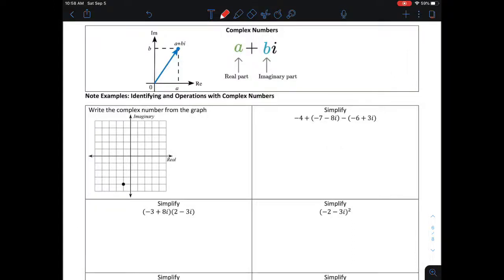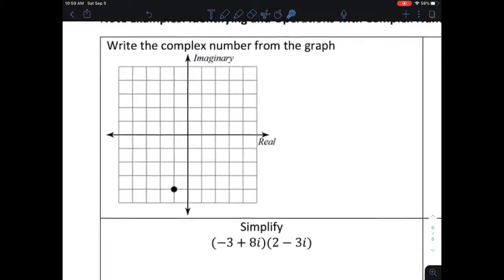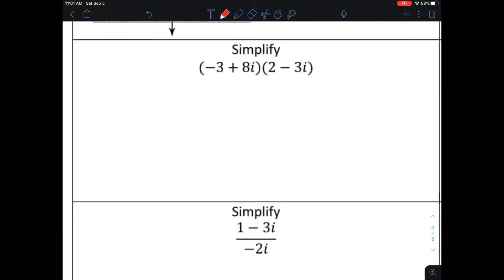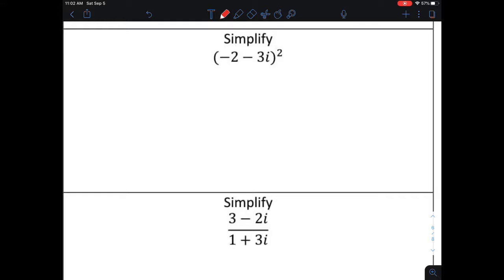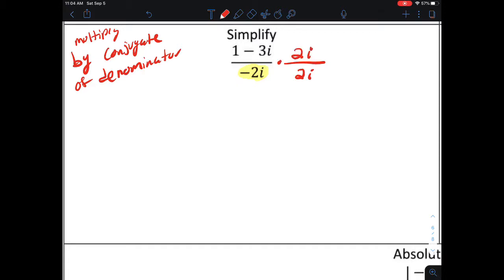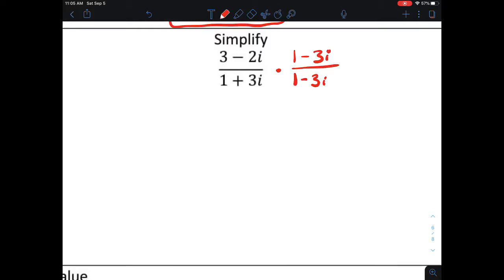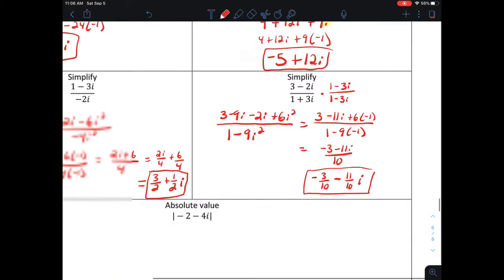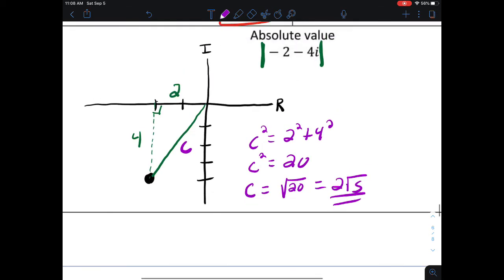PC U2 4 Complex Numbers